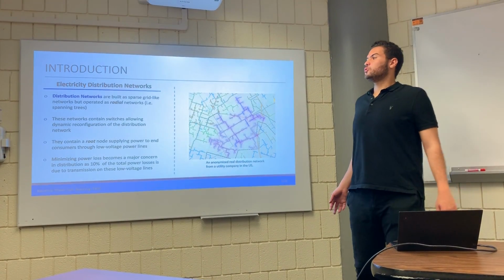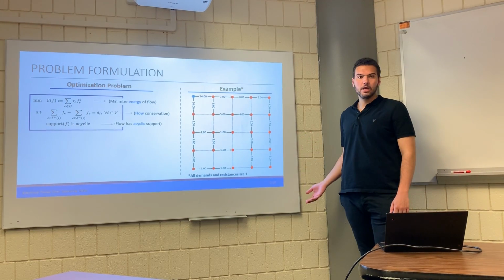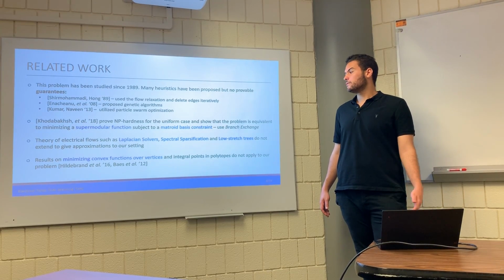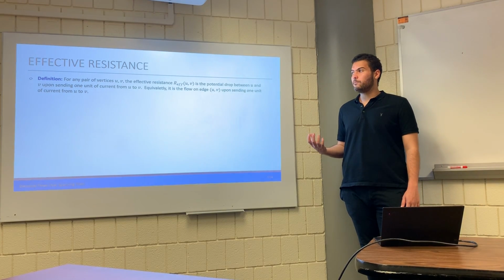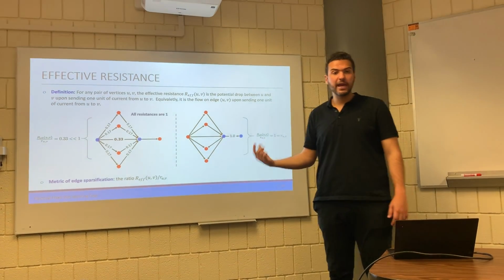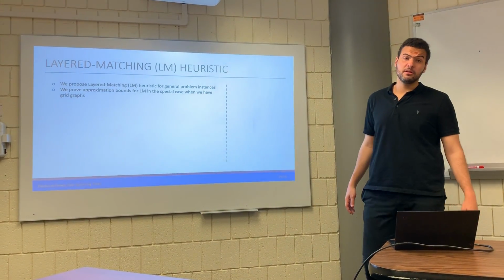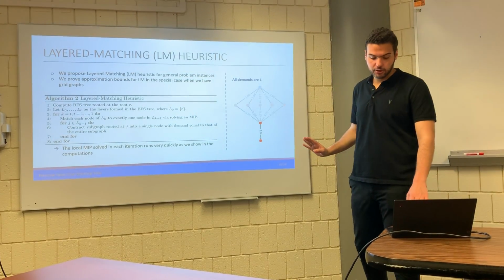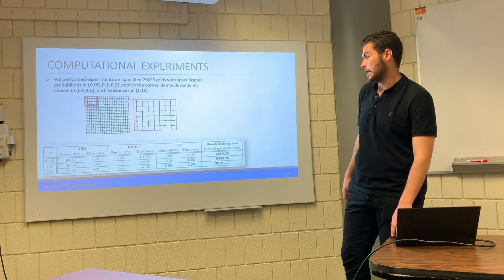Hassan Mortagy - Electrical Flows over Spanning Trees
Poster Session 3: Combinatorial Optimization